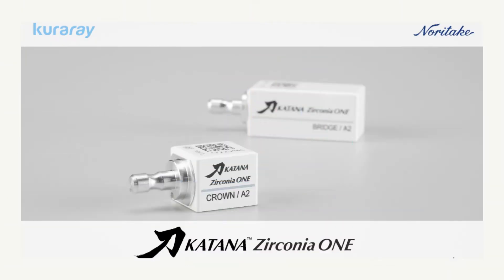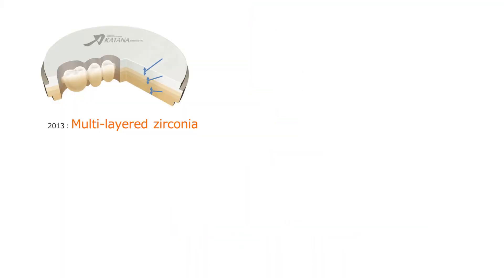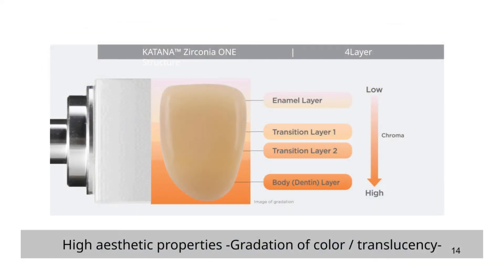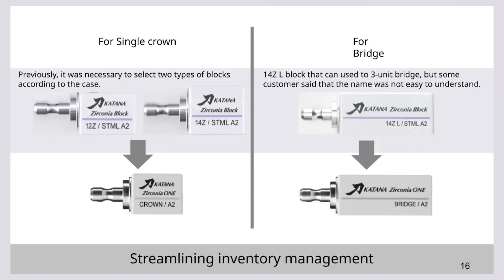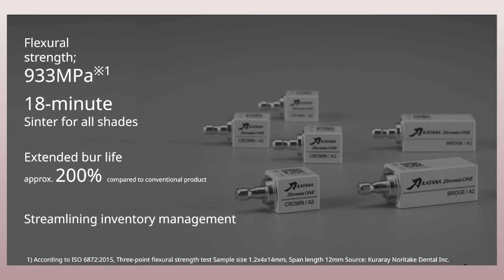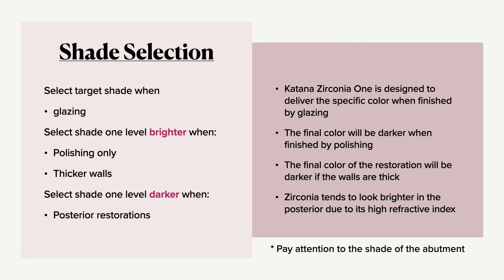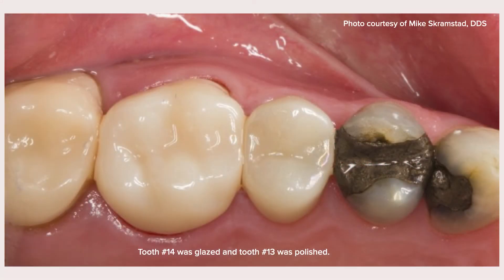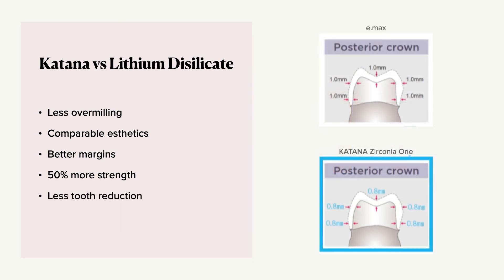Zirconia 101: 2 of 11: What is KATANA Zirconia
Join us on a Journey into the World of Zirconia with Dr. Penelope Chang: Part 2 of 11.

In part 2, we delve into the world of KATANA Zirconia One, a revolutionary material that has transformed chairside dentistry. KATANA Zirconia One is a multi-layered zirconia block that offers exceptional strength, esthetics, and ease of use. Learn why it is the ideal choice for creating beautiful, tooth-colored restorations.